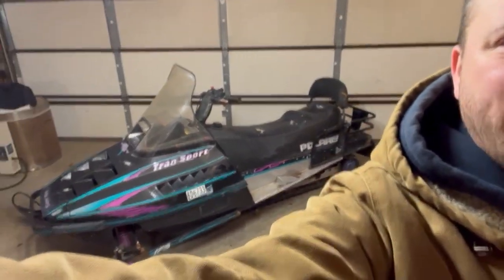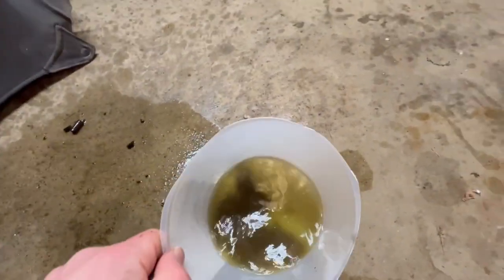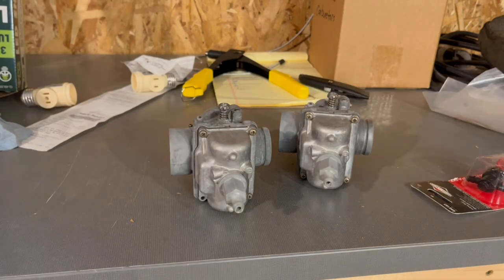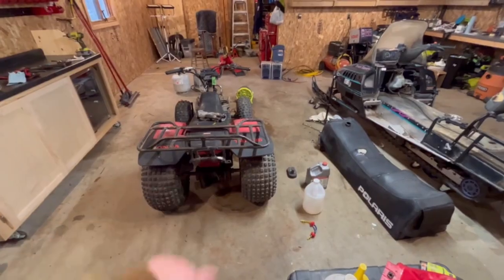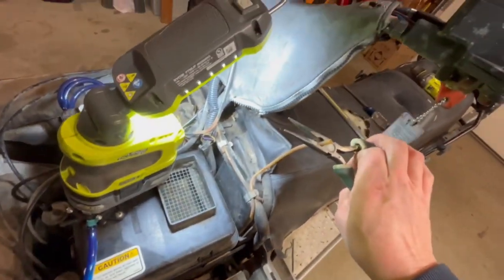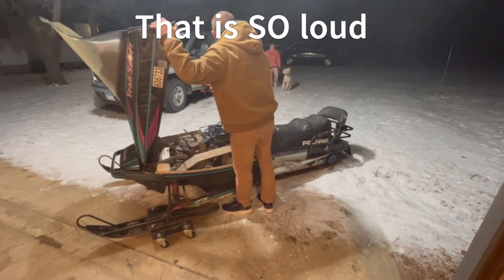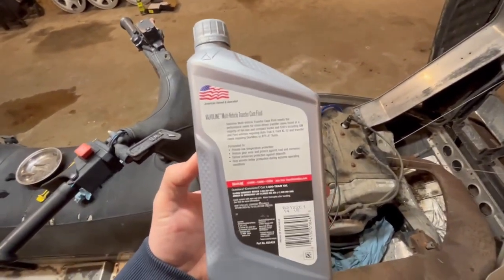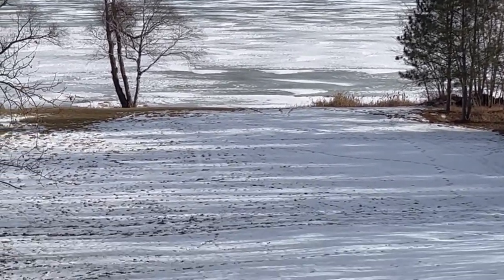Fixing up a Polaris Tran Sport Snowmobile - Hasn't run in 10 years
This snowmobile hasn't run in 10 years and needs a bit of work to get it going. I get it running and driving after going through the fuel system and chain case and a few other small details